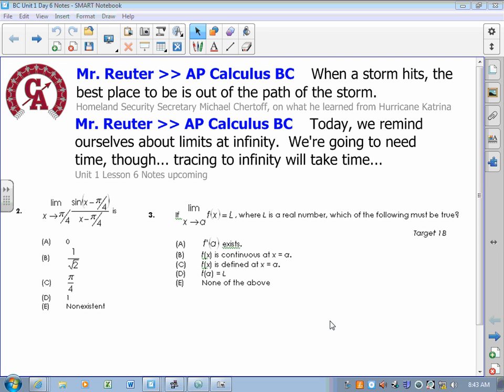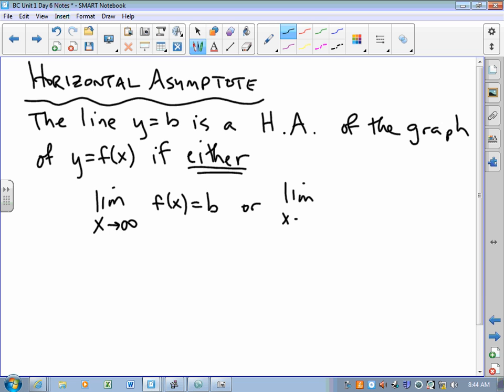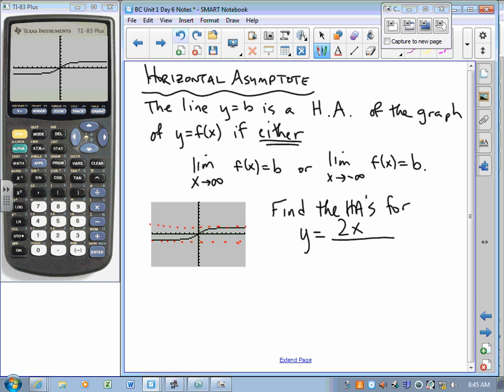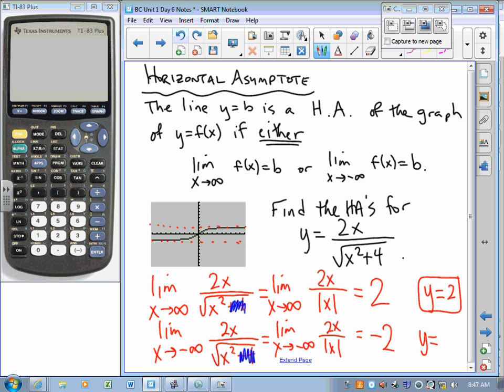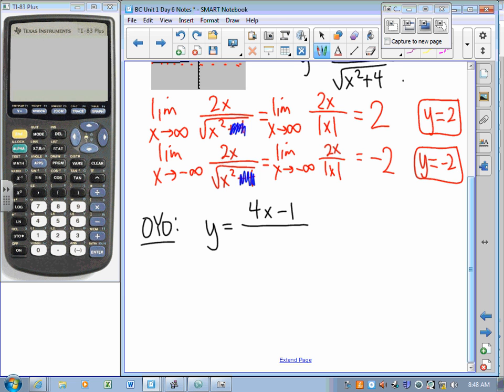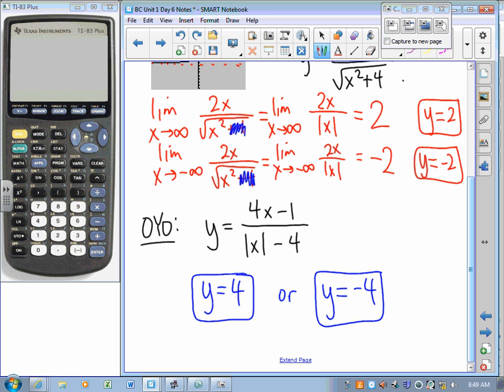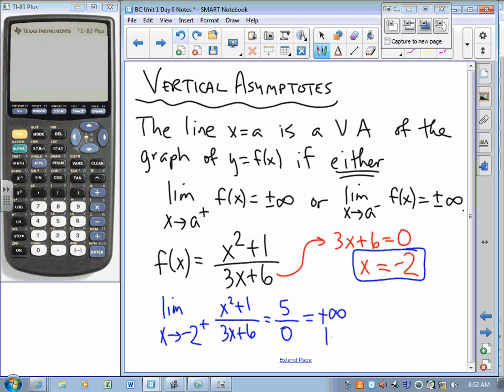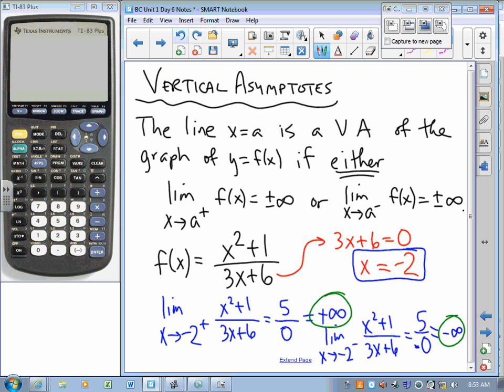CA Calculus BC Video Lesson 1-6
This lesson covers limits involving infinity.